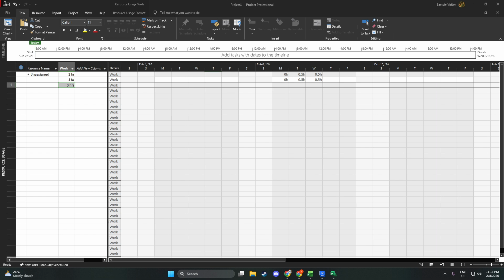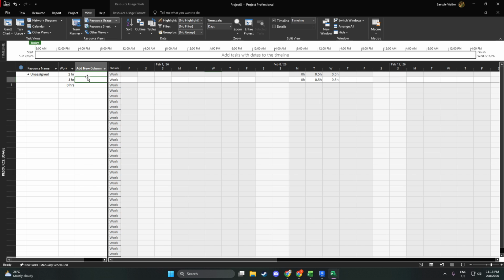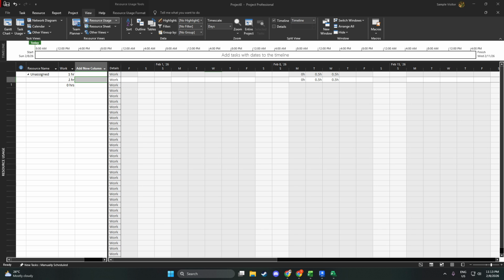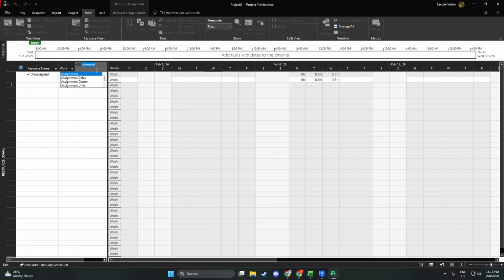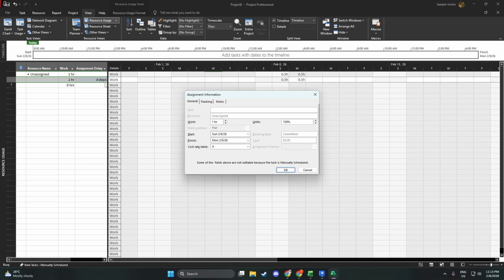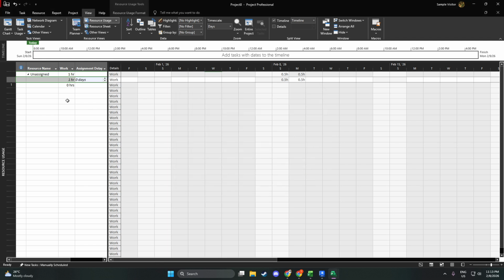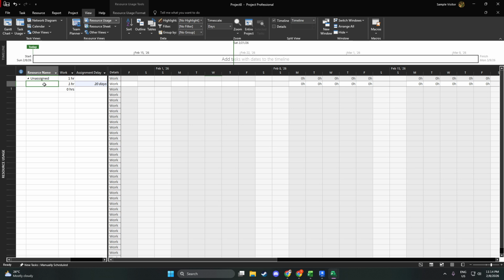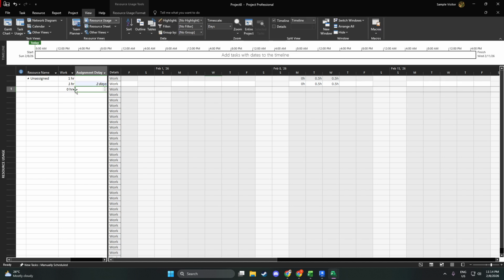How to Add an Assignment Delay in Microsoft Project [2026 Full Guide]